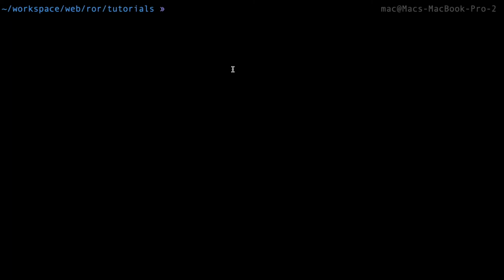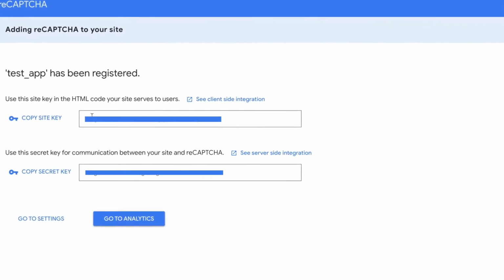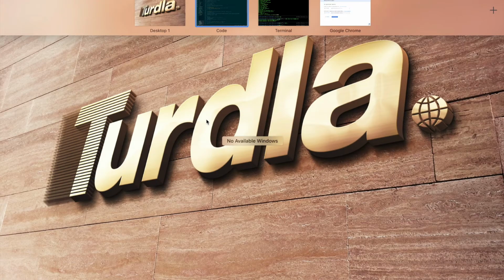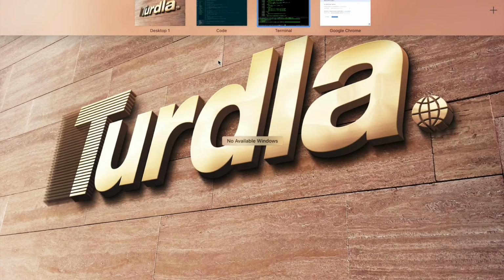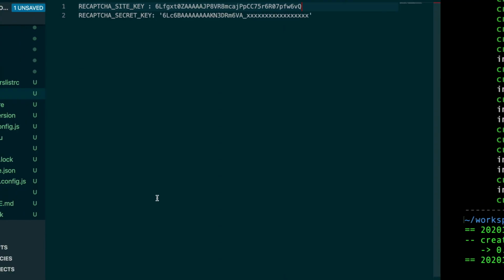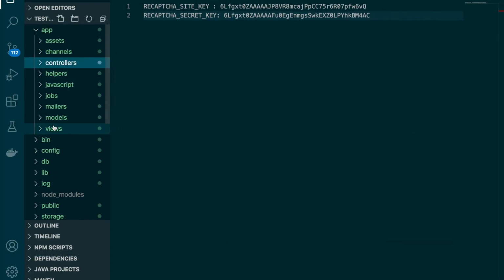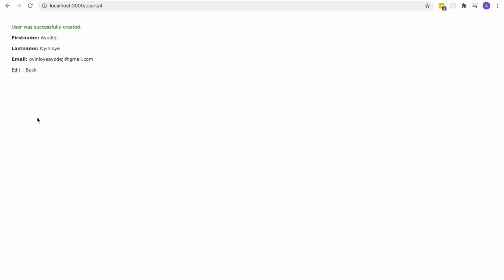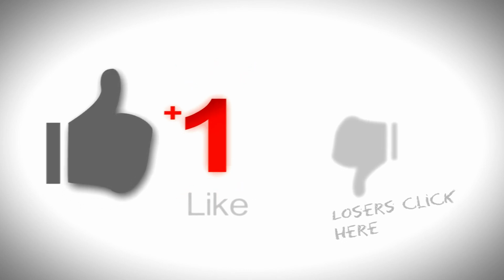Adding Recaptcha to Ruby on Rails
This video describes how to integrate Recaptcha into a Ruby on Rails application.

The codebase for this can be found on github